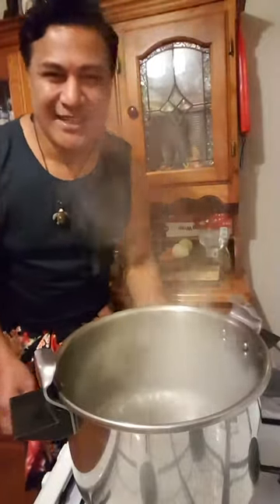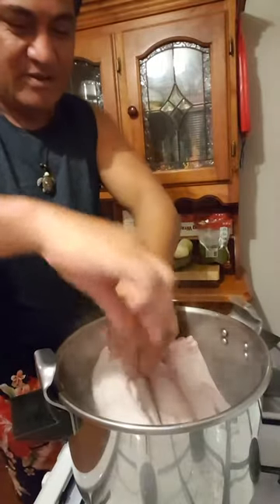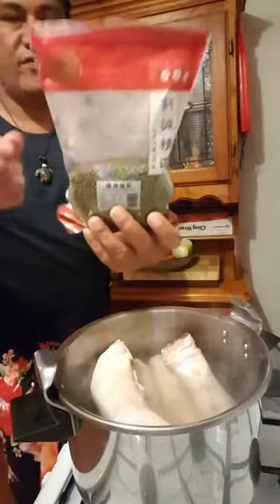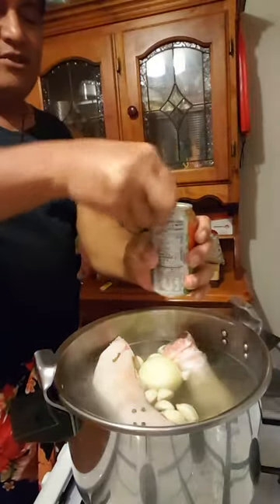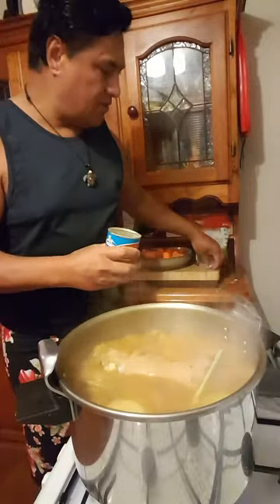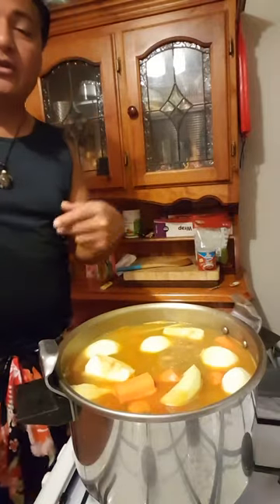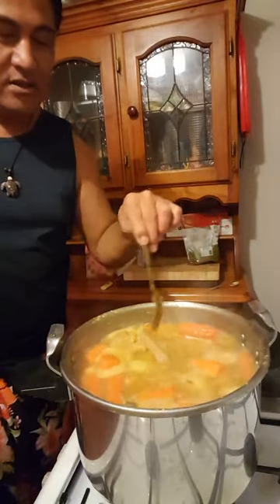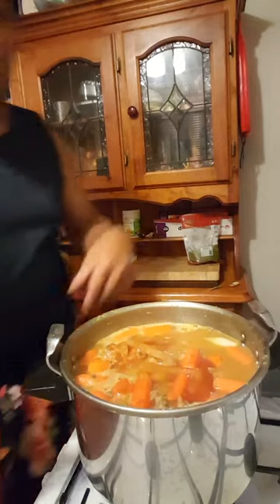Cooking Pigs Trotters. My Food Island Way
My Samoan way of cooking pigs trotters. My Food Island Way